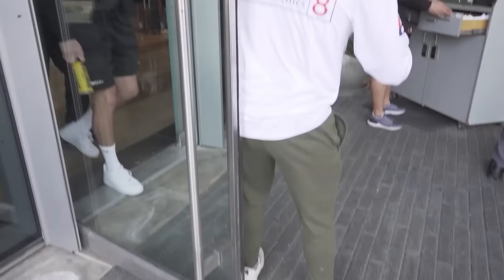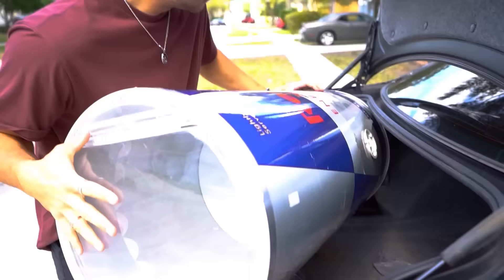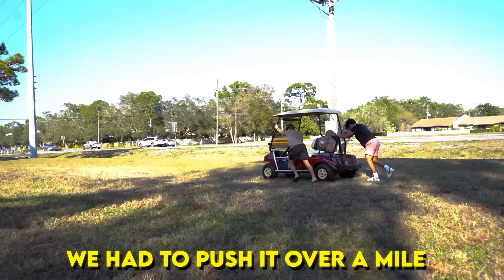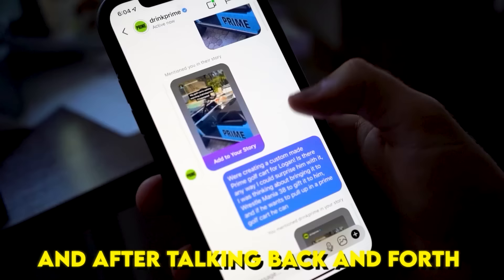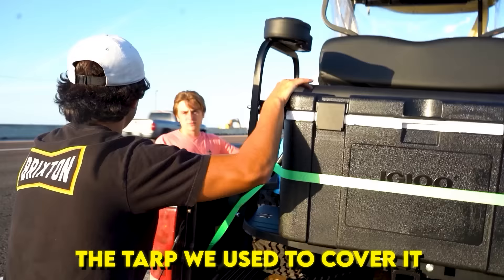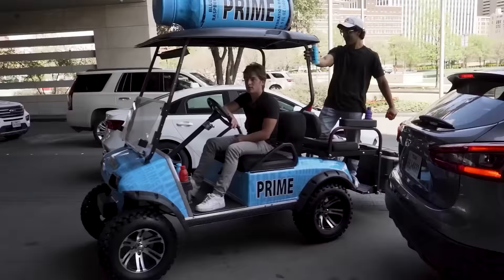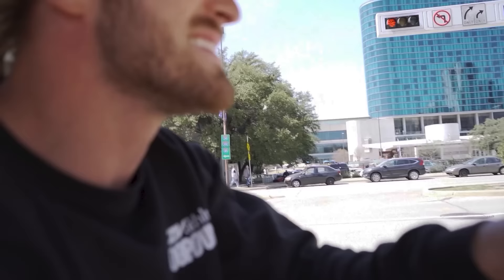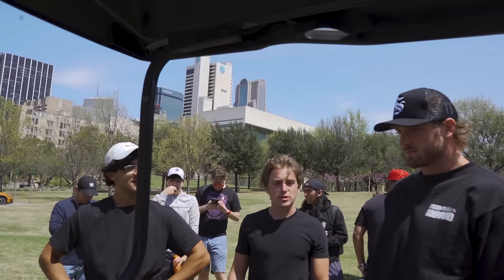Surprising Logan Paul with a Prime Golf Cart!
In this video we were surprising Logan Paul with a Prime Golf Cart.  We wanted to celebrate Logan Pauls birthday as well as the release of his Prime Hydration drink. It was an amazing surprise and Logan Paul had no idea!